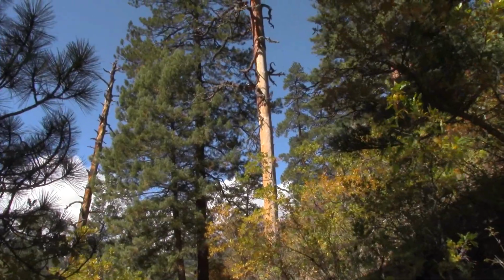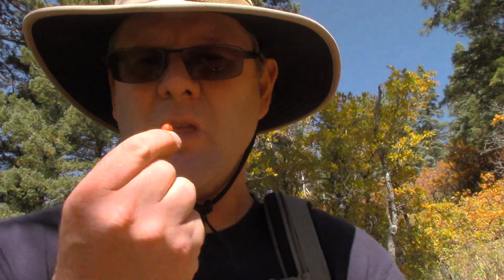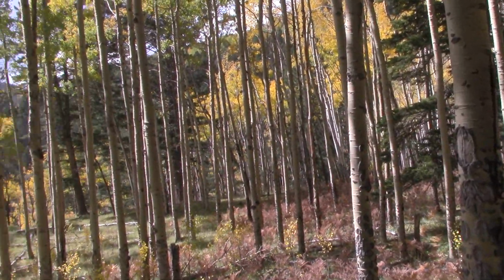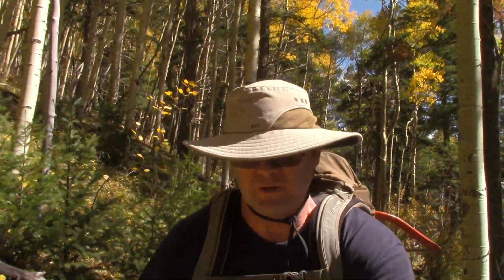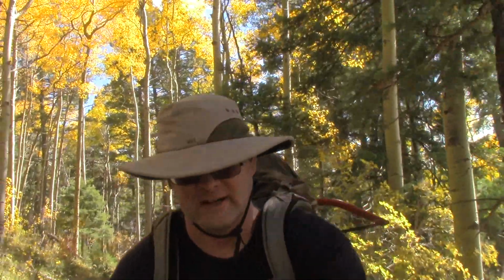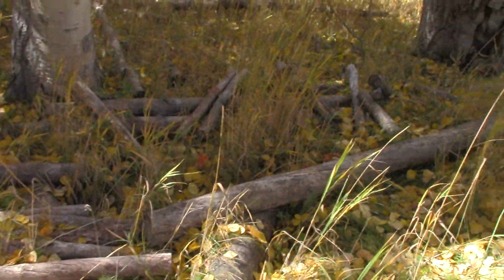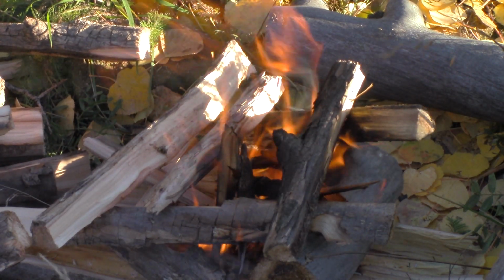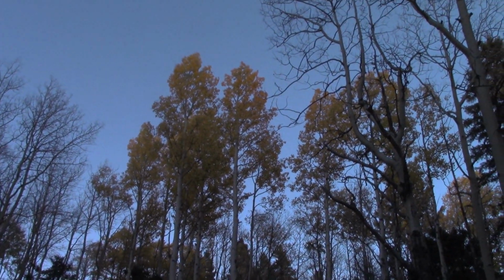Rocky Mountain Golden Aspen Backpacking Part I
Please join me as I take a solo backpacking trip into the Pecos Wilderness of the Santa Fe National Forest to observe the aspen trees as they change colors for the fall season.  It was a windy day with gusts from 40 to 60 mph.  I tried to build a bushcraft shelter, but the tarp caught the wind like a sail and  blew over the tripods and ridge pole that held it up.  I was lucky to not be underneath when it happened.  No problem though, I had a plan B.  The various conditions and variety of the outdoors is what makes life interesting when you're in the wilderness!

2.  Black Vulture by Silent Partner
3.  NirvanaVEVO, Chris Zabrinsky
4.  Acoustic Meditation 2 by Audionautix
5. Busted by John Deley